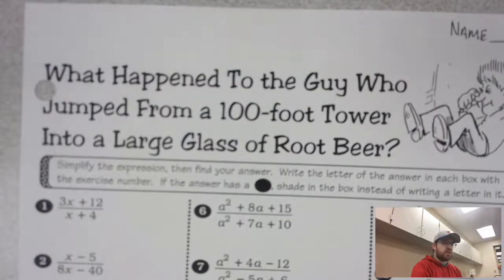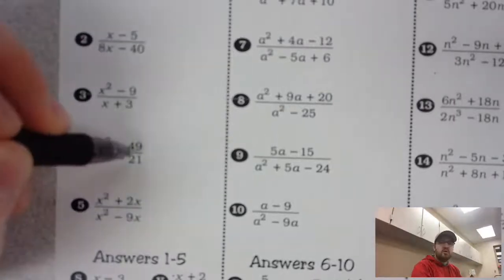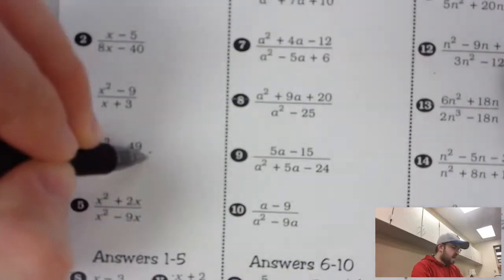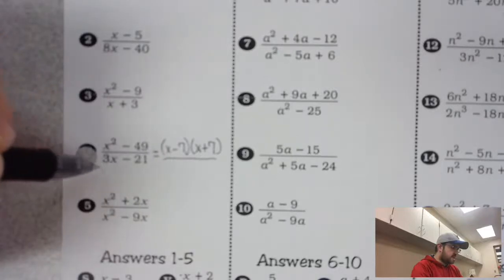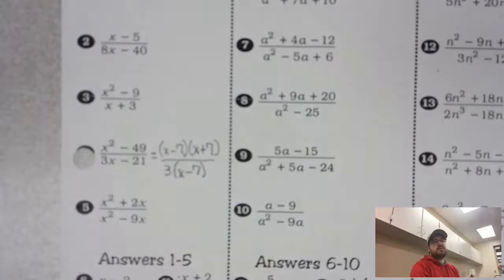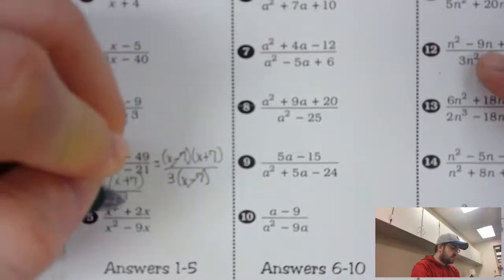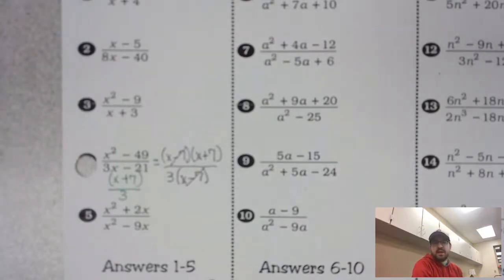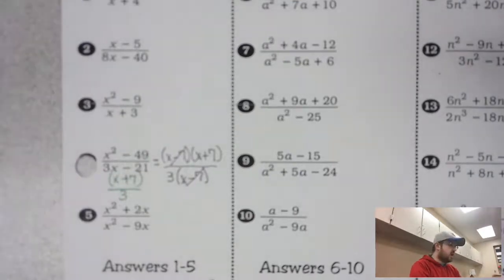eLearning assignment #1 3:16